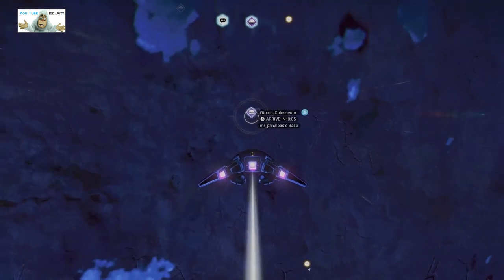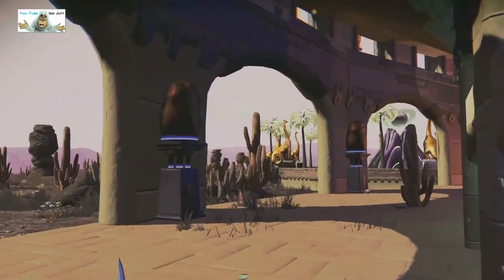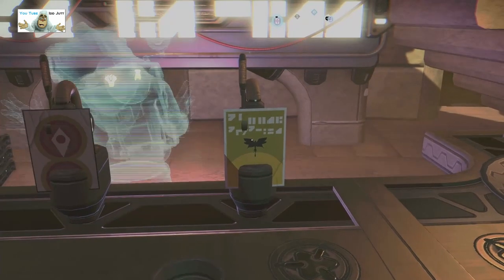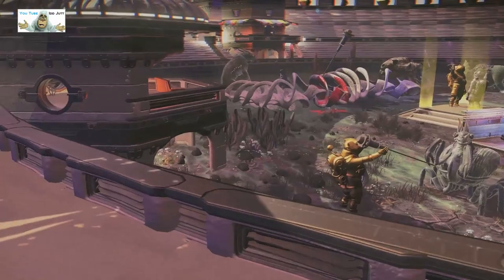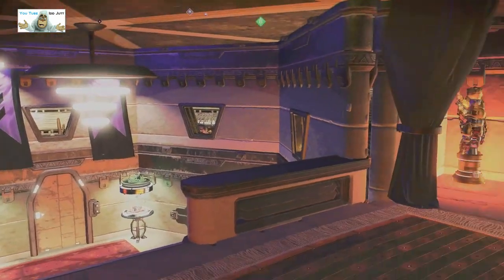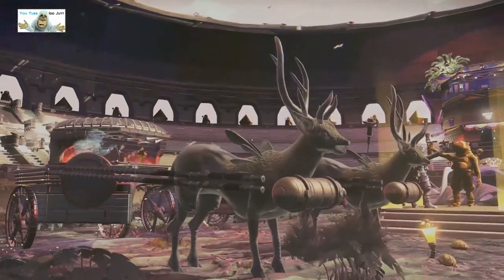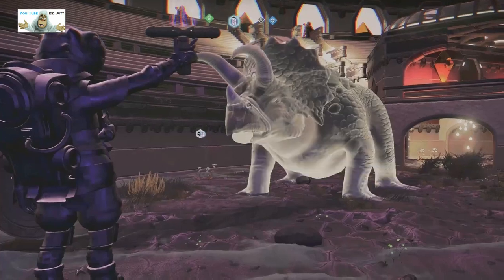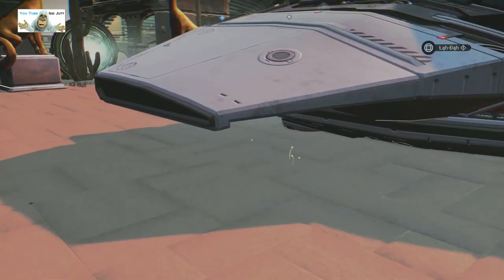#195 | No Man's Sky | Apr 2024 | Tour NMS Player Bases | Get Build Ideas | Idd Jutt